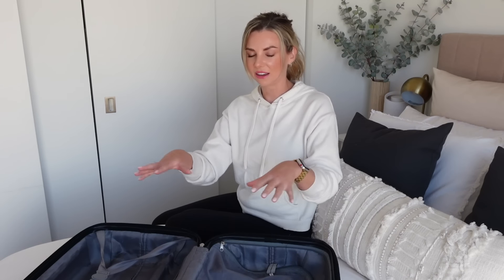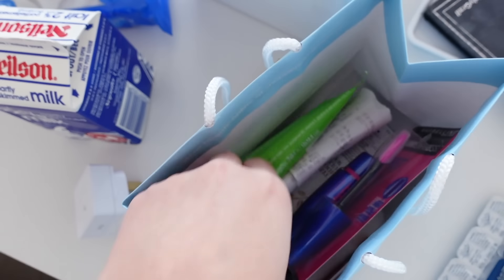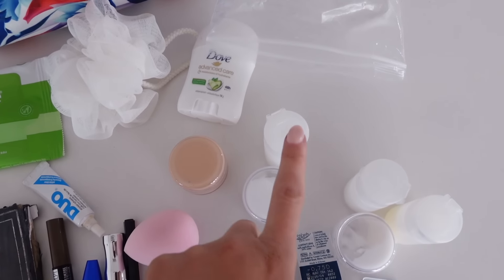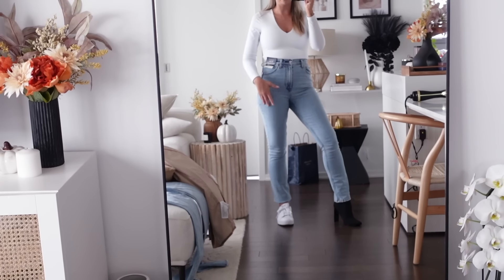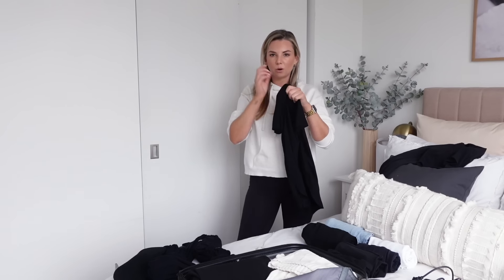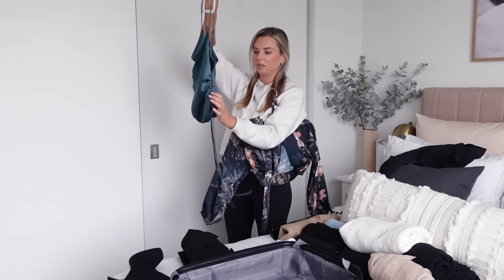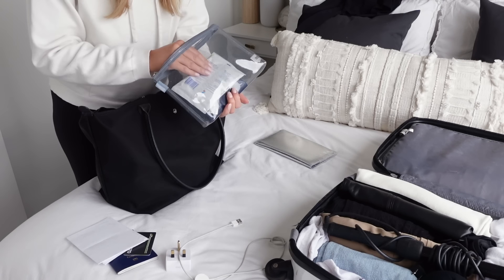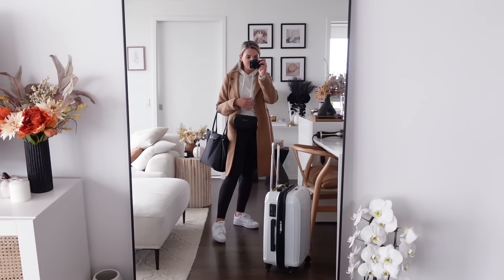Pack with me | 1 week in a carry on - Travel packing organization for London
Pack with me | 1 week in a carry on - Travel packing organization! Today I pack for my 1 week trip to London in just a carry on suitcase. Pack with me and travel organisation

3 currencies - Dollar, Pound & Euro
ETSY has a promo right now. You can have the chance to win $1000 if you favourite at least 5 shops. If you do it please favourite my shop. Thank you

Click any link from any location to redirected

Canada
Stripe sweater
Sneakers (similar)

US
Stripe sweater
Similar bodysuit
V Bodysuit
Sneakers (similar)
Blue jeans
Checkerboard knit

UK
Stripe sweater
Similar bodysuit
V Bodysuit
Blue jeans
Checkerboard knit

USA Amazon finds
CANADA Amazon finds
UK Amazon finds